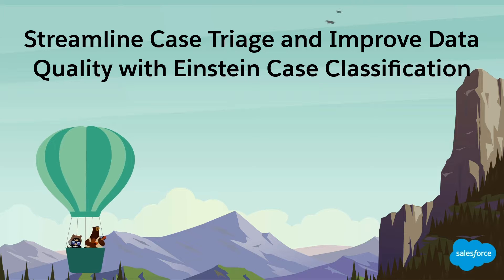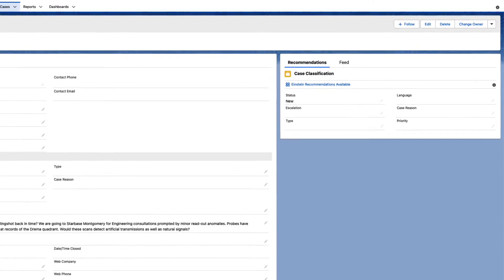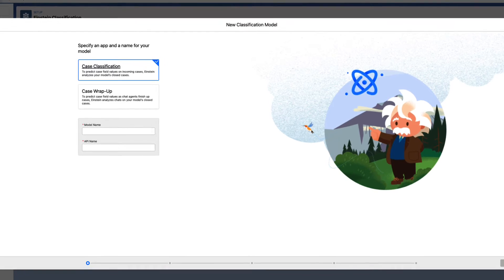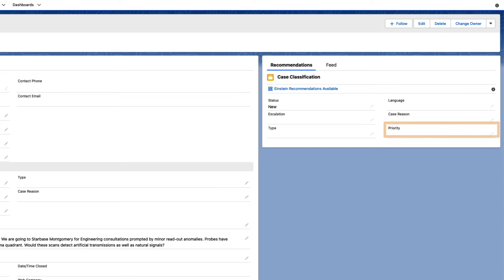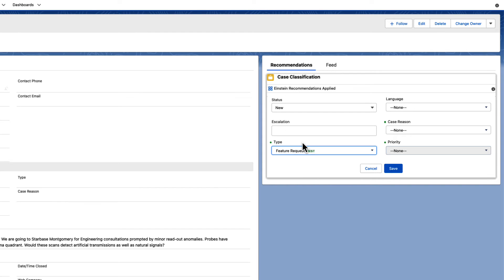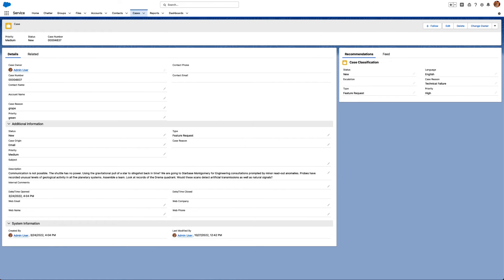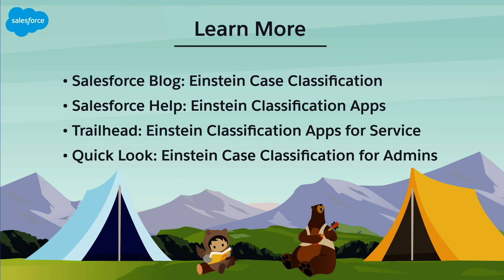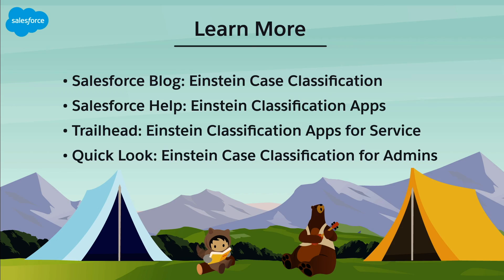Streamline Case Triage and Improve Data Quality with Einstein Case Classification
Resolve incoming cases quickly, accurately, and consistently by using Einstein Case Classification. With this feature, recommend, select, or save field values based on historical case data.